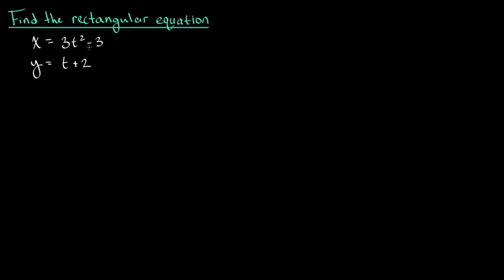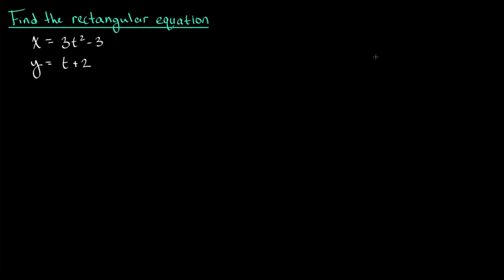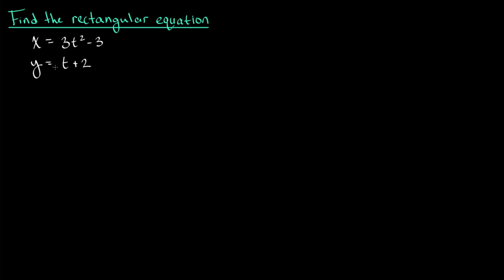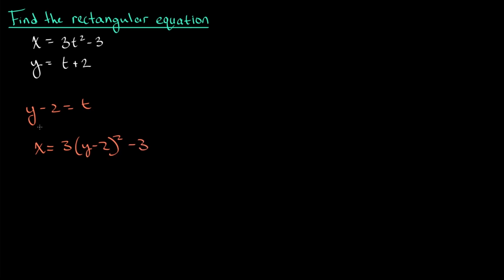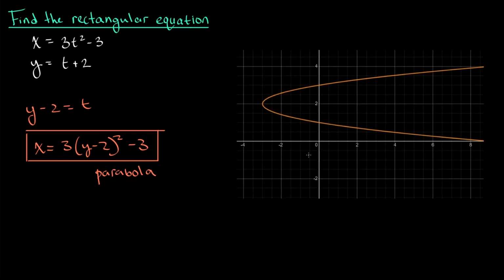Parametric Equations to a Rectangular Equation | Single Variable Calculus | Project Ulim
We learn how to take parametric equations and find a rectangular equation. This allows us to plot in the xy-plane the curve being described by the parametric equations.

Content from this video was adapted from the problems inside section 4E of problem set 11 of Single Variable Calculus. The problem set and solutions were created by David Jerison. The link to the problem set can be found